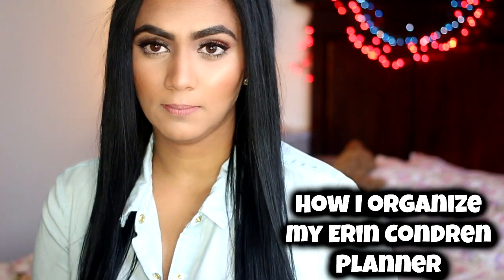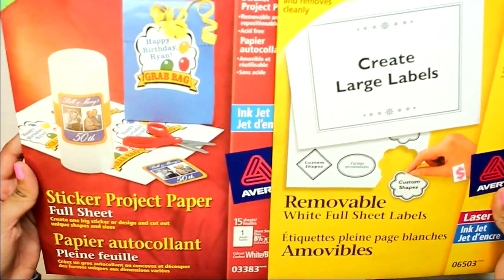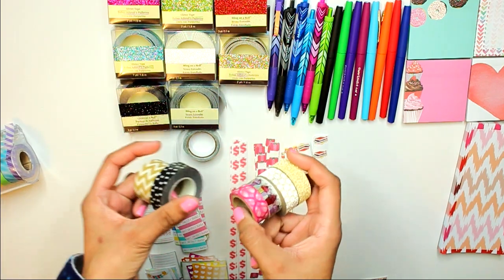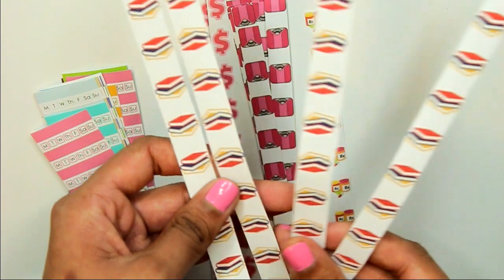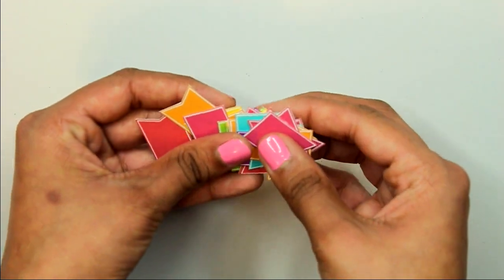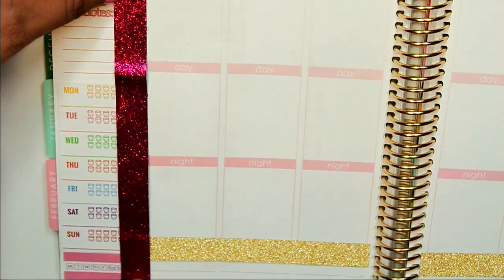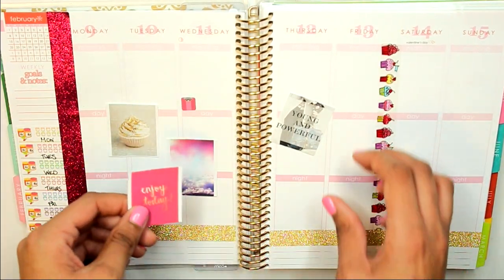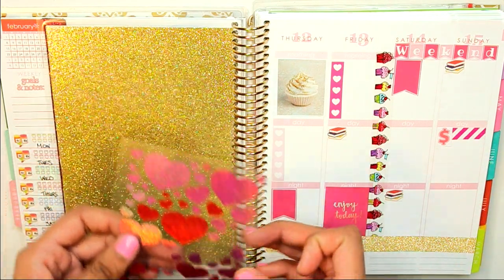How I ORGANIZE & DECORATE My PLANNER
TALK to me OR STALK me!

Comments: All negative/hateful/condescending/irrelevant comments will be deleted, which may result in the user being blocked/banned from the channel. Spread positivity and love- they're contagious!